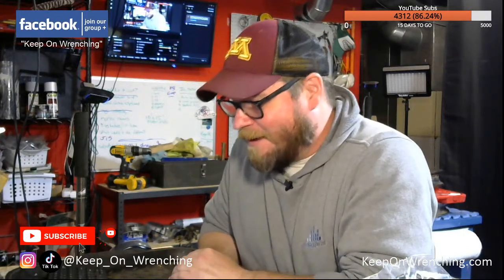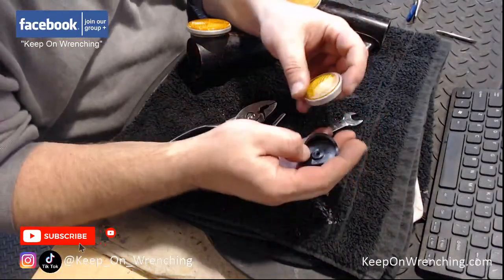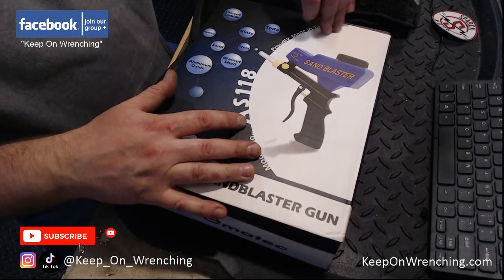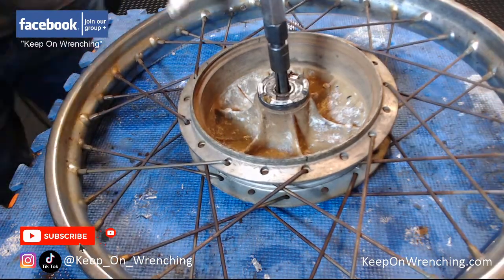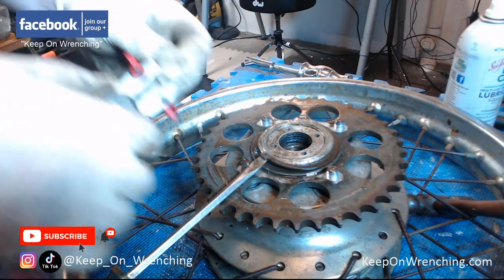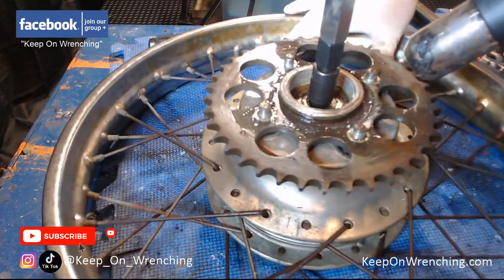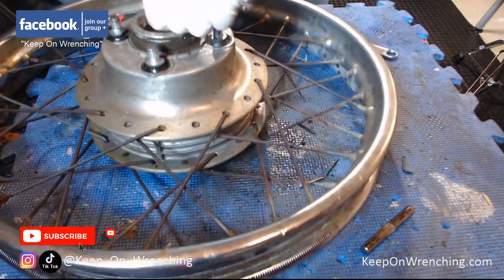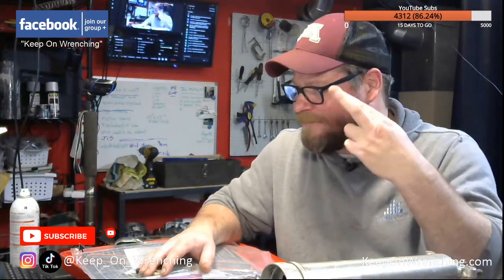Removing Wheel Bearings, Tapping Bolts, and Playing with Evaporust LIVE Stream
Let's keep working on the CB350 restoration project!